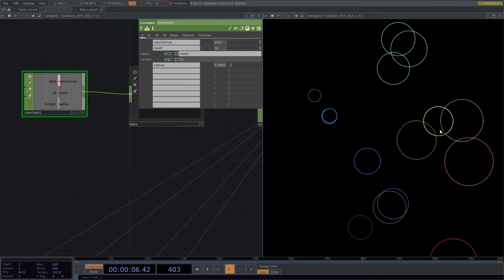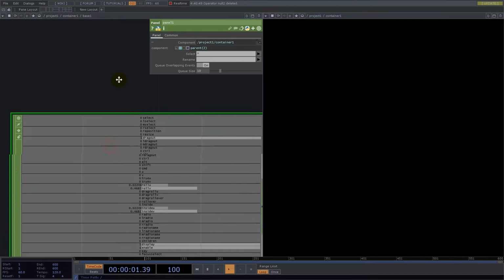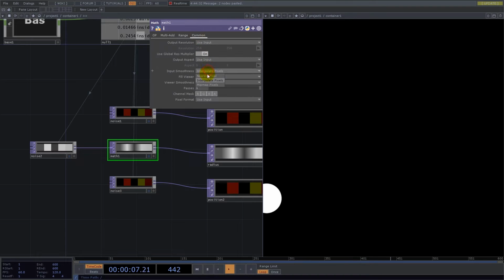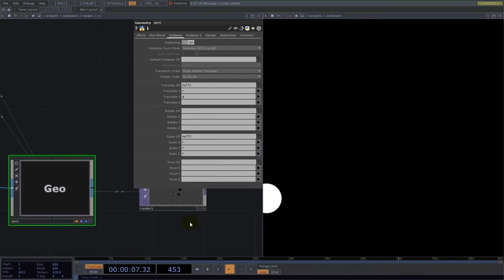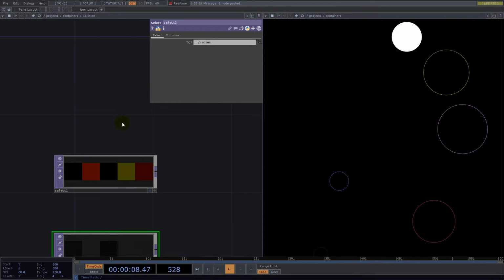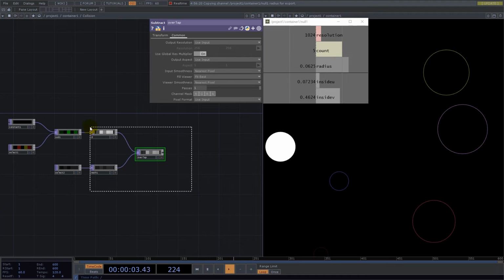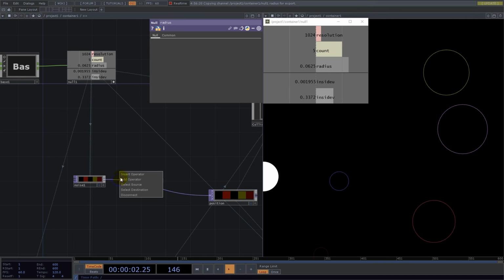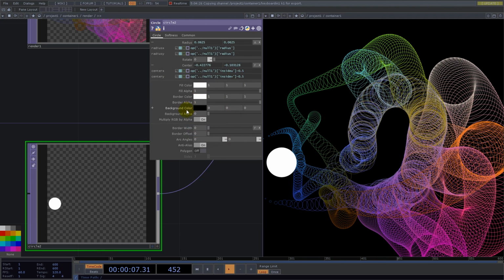collision detection in Touchdesigner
Here's an TOPs method for solving collision detection between two circles.